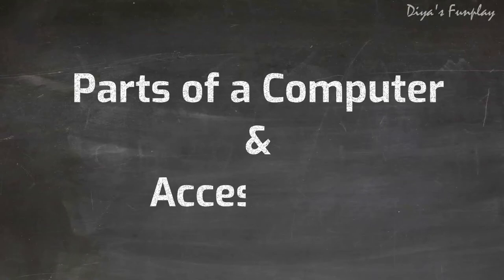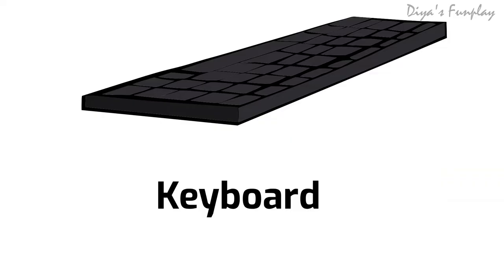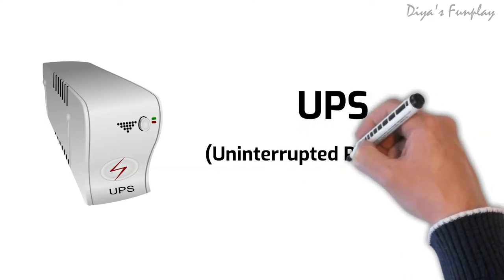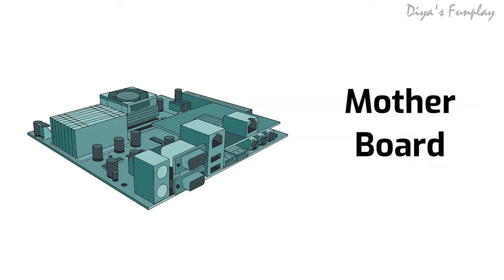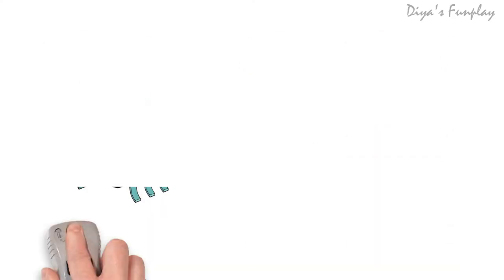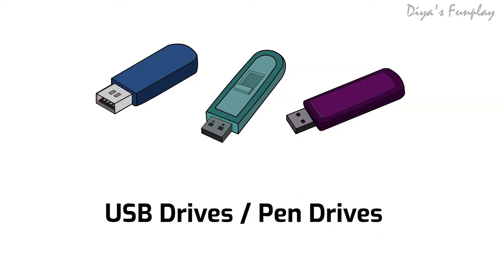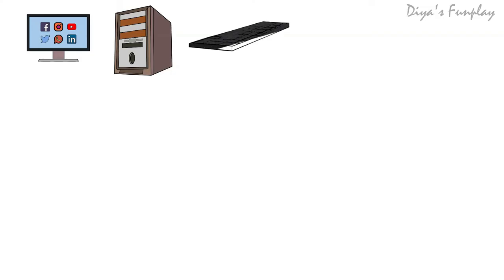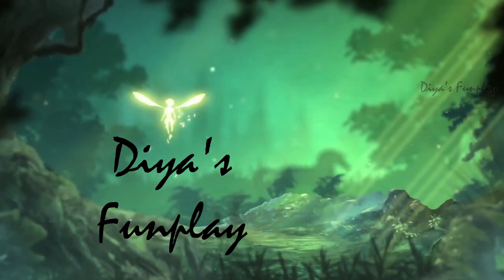Parts of a computer and its functions in English | Computer accessories and its functions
Hi Friends,
In this video, you will be learning the important parts of a computer with its functions. I have also explained few important computer accessories.

Parts Explained:
Monitor,
Central processing unit (CPU),
Keyboard,
Mouse,
Speakers,
Head set,
UPS,
Hard disk,
External hard disk,
Mother board,
Floppy disk,
USB drive,
CD,
RAM,
GPU,
Printer,
Web cam,
Joy stick.

 This video is for educational and model making purpose.  This model will be apt for school projects, science exhibitions.  Hope you will enjoy this video